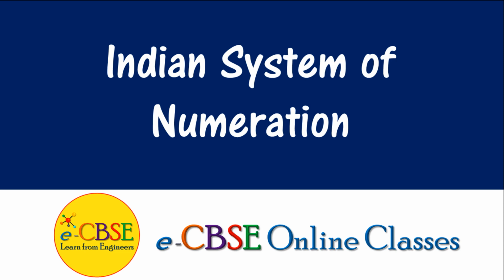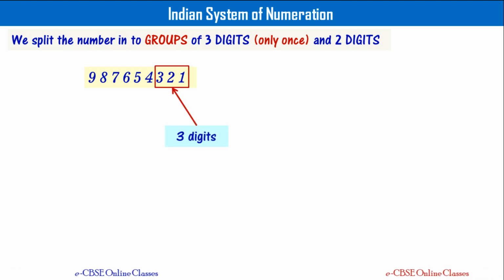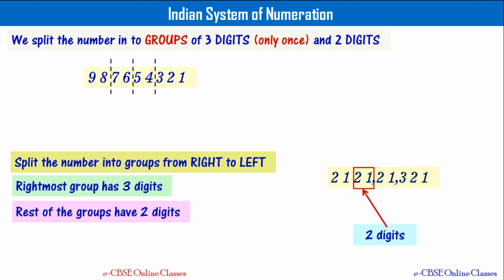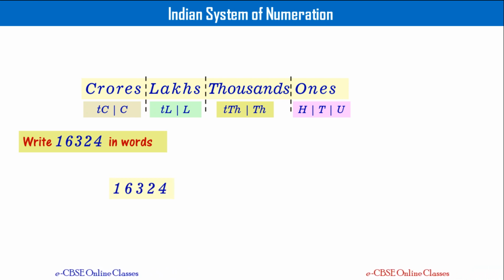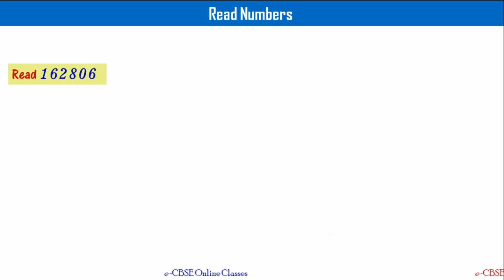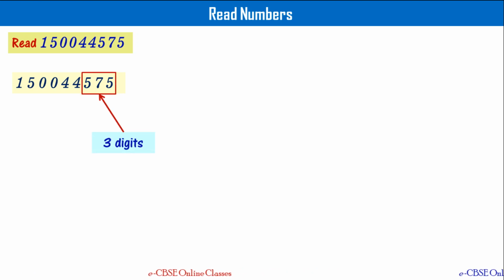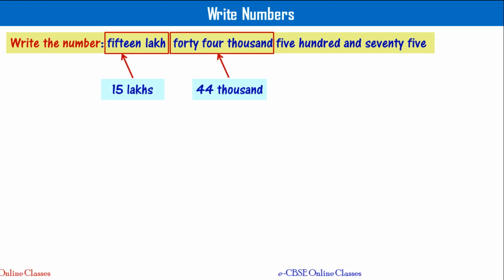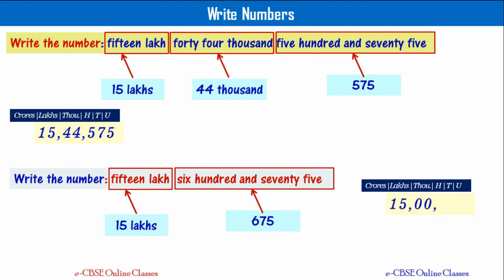Reading and Writing Large Numbers | Indian System of Numeration | Class 6 | Knowing Our Numbers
Class 6 Mathematics - knowing our numbers - Numeration - reading and writing large numbers - Indian system of numeration - read and write large numbers using Indian system of numeration